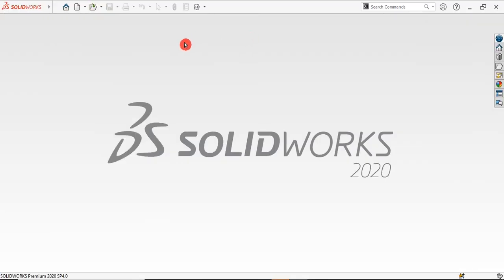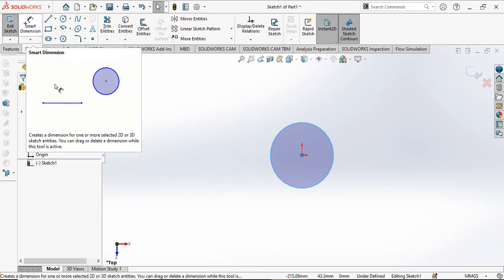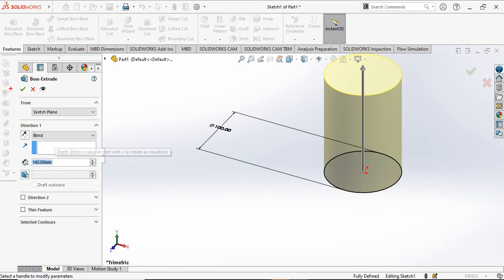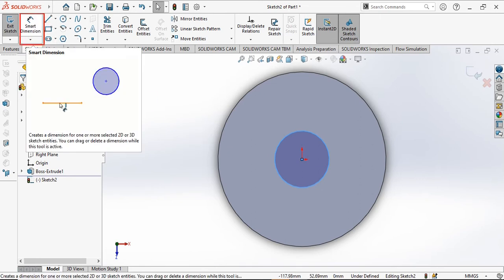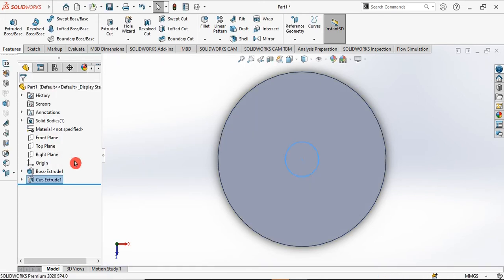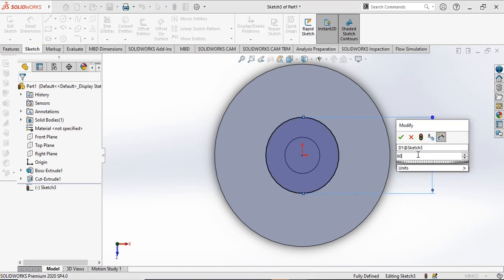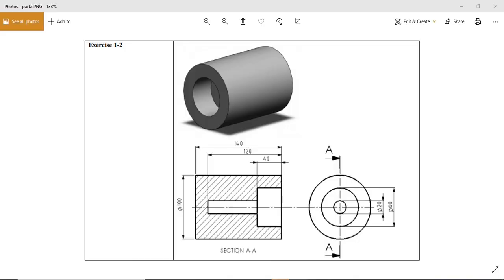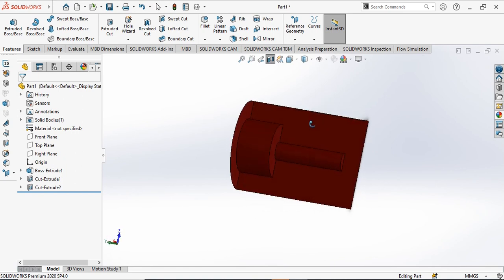SolidWorks Tutorial for beginners Exercise 02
Hello, Everyone …..
In our CAD CAM Tutorial we upload videos on Daily Exercise basis..
In this video a simple Object is create one object with 2 different methods.. By Every single step like How to open SolidWorks, How to Open New Document, How and from where to Choose different commands, How to use every command without Error etc...…
 In this video we use commands
1. Circle Command
2. Extruded Boss/Bass Command
3. Extruded Cut Command
We also show how to sections object and how to how to choose different colors for your object. You can also watch our previous Exercises link given below...

In this channel everyone (From Beginning to Advanced level) Can take opportunity to learn..
We can also work as freelancer ON FIVERR, So Place your orders of any CAD CAM Designs to get Excellent results ...
Thanks,

_____________________________/SOCIAL LINKS\___________________________________